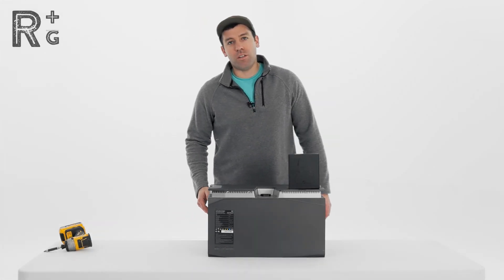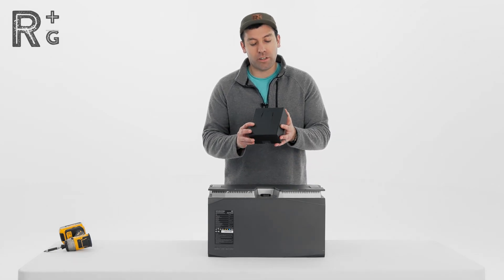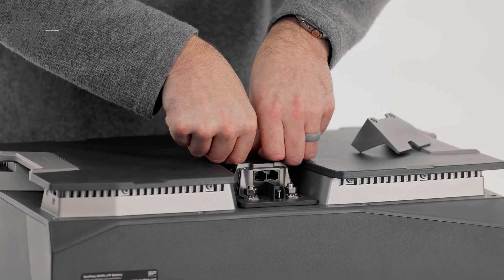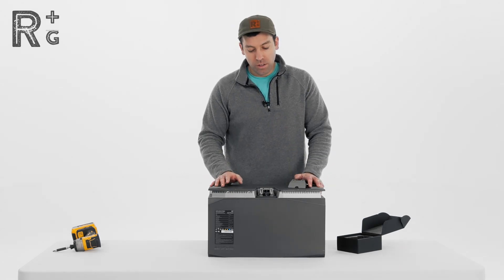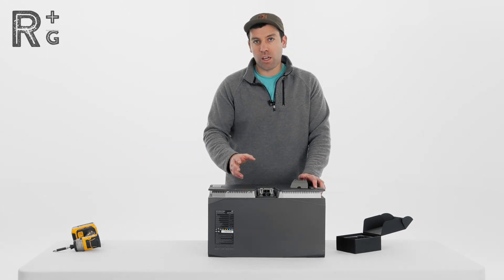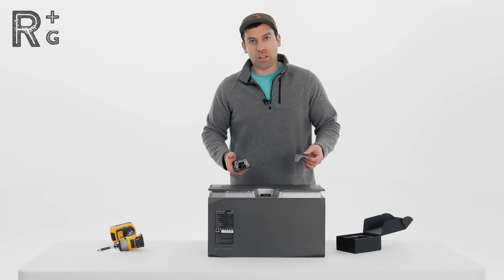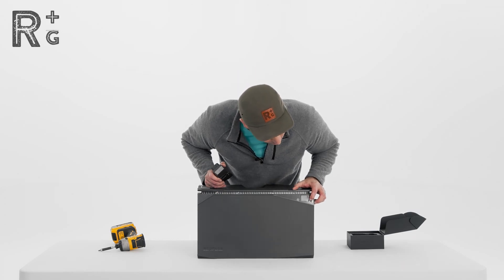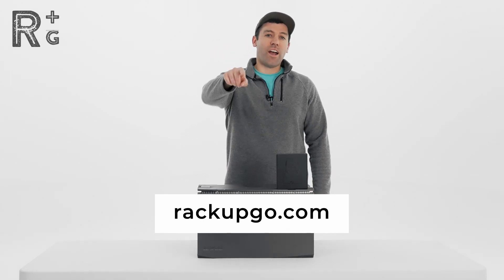How to Connect Polarity Adapter to EcoFlow 5kWh Battery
In this video Chris from Rack Up and Go is discussing the EcoFlow 5kWh battery and its accompanying polarity adapter. This adapter is essential for converting the battery's proprietary plug into a negative and positive terminal, enabling the creation of a 48-volt system. He demonstrates how to connect the adapter to the battery, emphasizing the importance of turning off the battery's power before connecting. Chris explains that the adapter has two CANbus ports for linking the battery to a console or other accessories, which allows for monitoring through the power kit console. He also highlights the need for a CANbus terminator for proper communication if daisy-chaining batteries.

🔵 About Us

We believe in the power of adventure. ​Our team takes great pride in offering customers the freedom to RackUp+Go!

Headquartered in Eastern North Dakota, the corporate team at RackUp+Go has become highly proficient at carrying gear from home to other parts of North America. We love East NoDak, but it goes without saying, there are only so many adventures you can take through a wheat field! Our expertise in transporting gear is simply unmatched.

With 21 distribution partner locations across the United States, RackUp+Go customers have experienced crazy fast ship times, and all for FREE! Extra fees just aren't our style.

Throughout our 12 years in the aftermarket industry, and decades spent in the outdoors, we have come to realize that there are a handful of brands that we can stand behind with great passion.

The brands you see on our website are of the highest quality, warranty and customer service standards in the industry.

Life's an adventure. RackUp+Go.